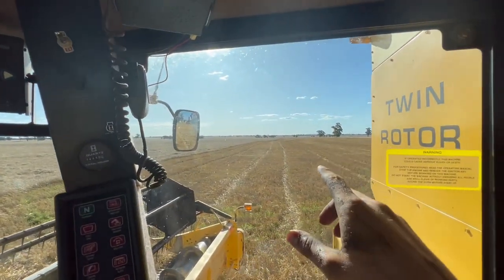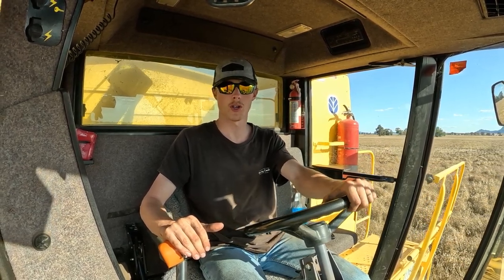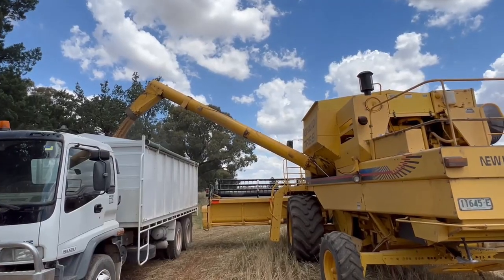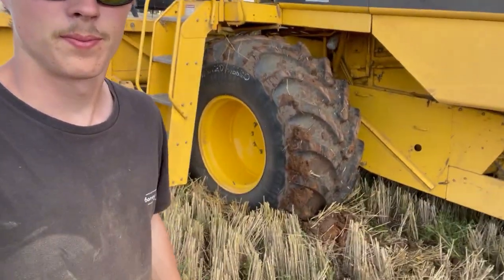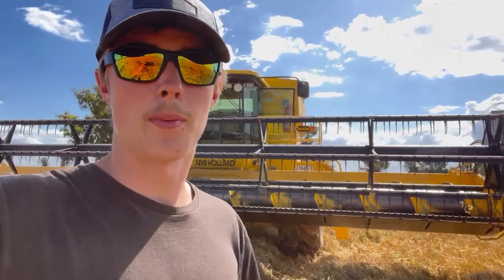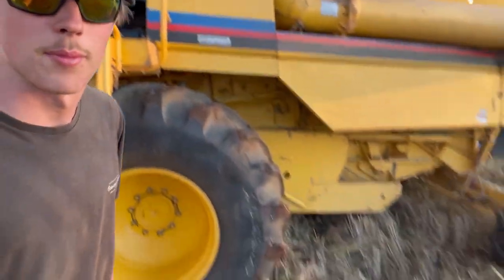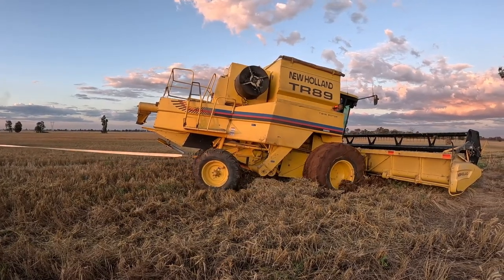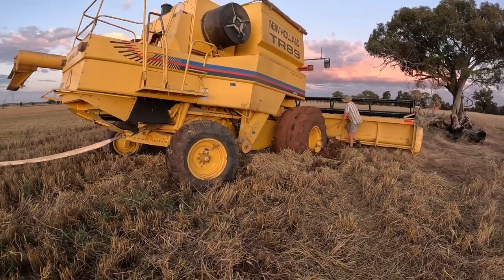Stuck Bad!!! Let's Go Harvesting 2022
This week we had a wild couple of days harvesting wheat, getting stuck about 20 times.

If you want to stay more up to date with the farm follow @b.p_farming15 on Instagram.